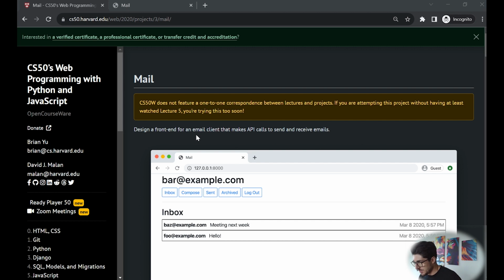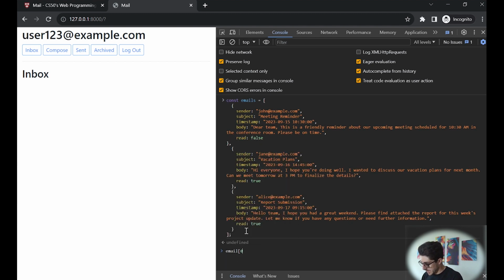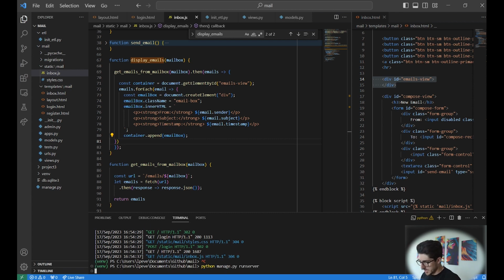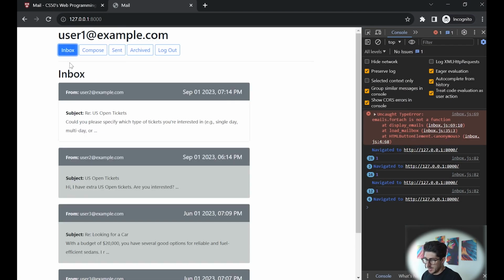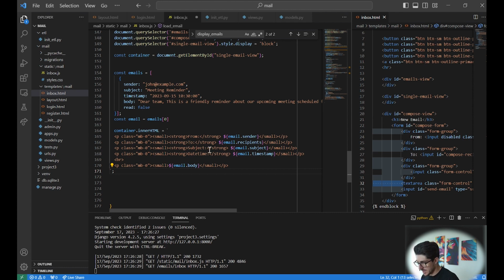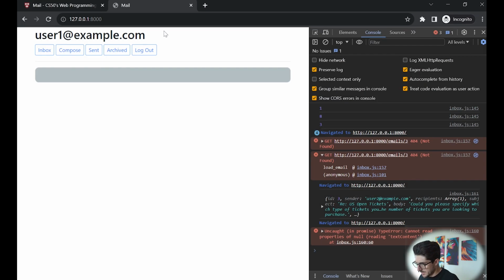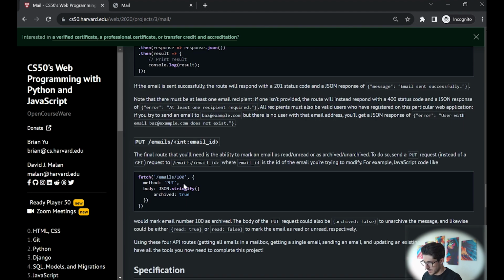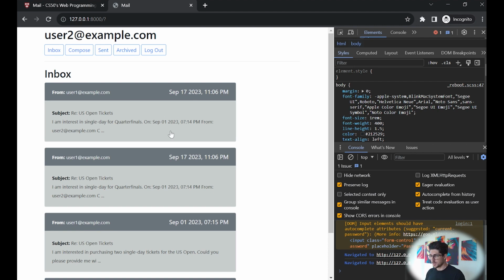Project 3 - CS50Web - Mail - Code Walkthrough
Step-by-step code walkthrough for CS50's Project 3 Mail that involves designing a front-end for an email client that makes API calls to send and receive emails.

I apologize for the bad audio quality at the beginning of the video. It gets better thereafter. (I will get a proper microphone for the next one!